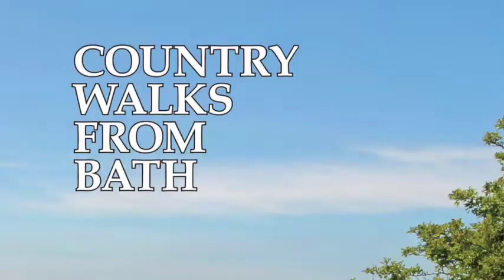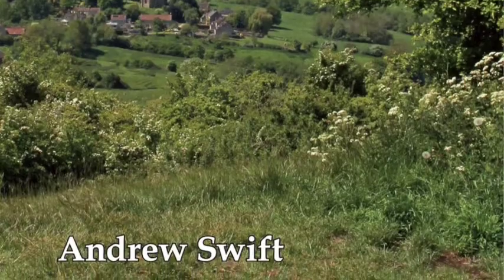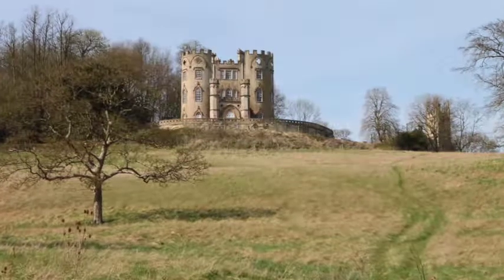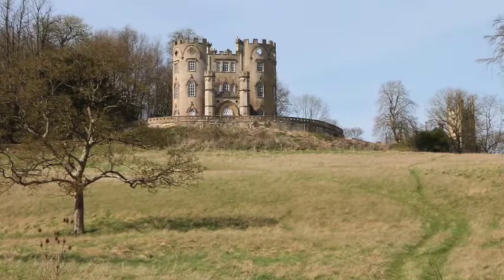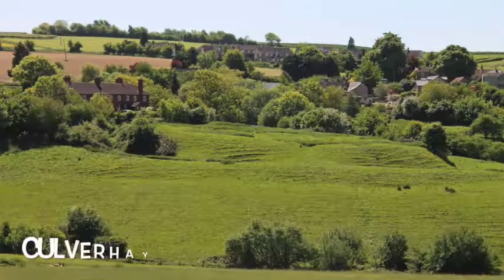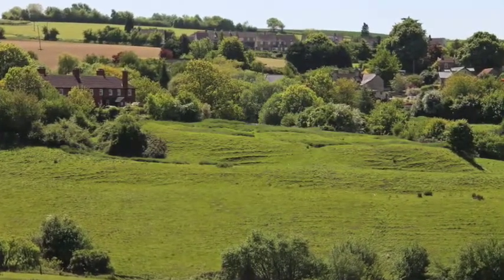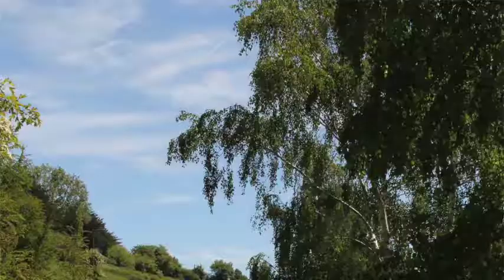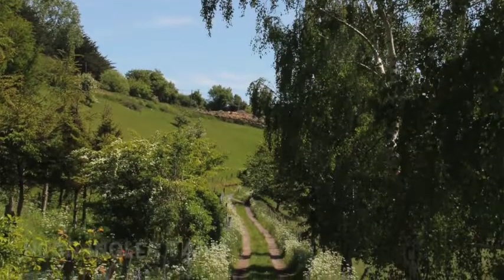Andrew Swift walks 2017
Author, Andrew Swift talks about his new book which features 15 scenic and historic walks around Bath from the city centre. Country Walks from Bath is available from all good bookshops and via akemanpress.com